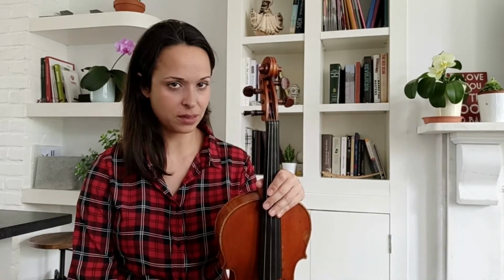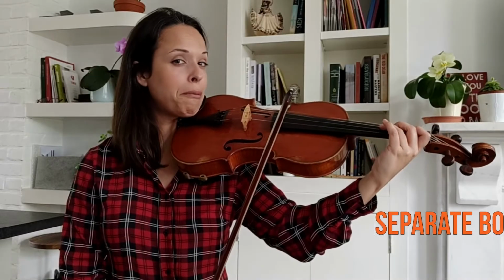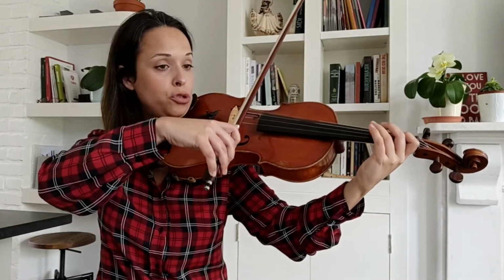VIOLA-G Major Scale&Arpeggio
ABRSM G3 Viola Scales&Arpeggios